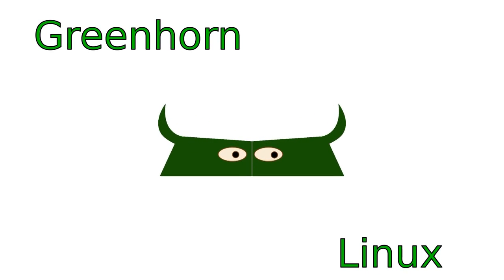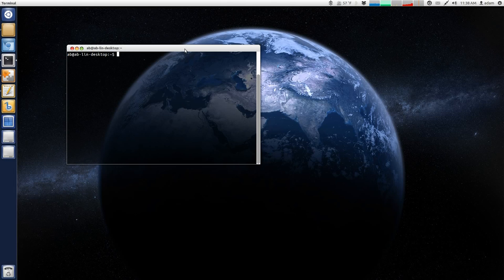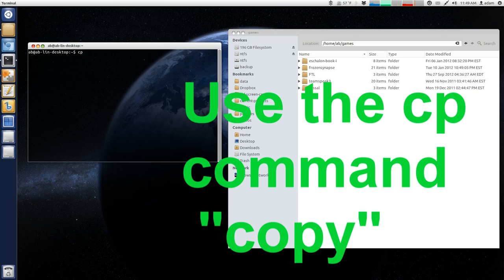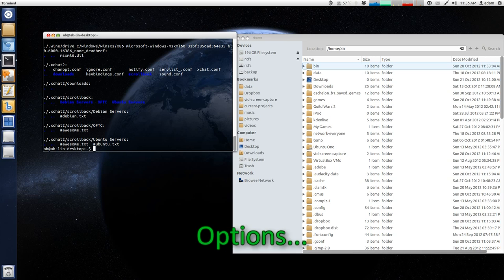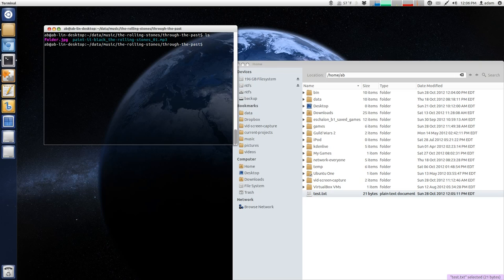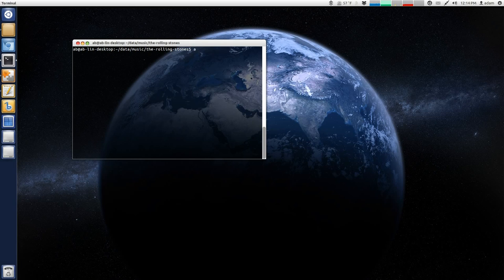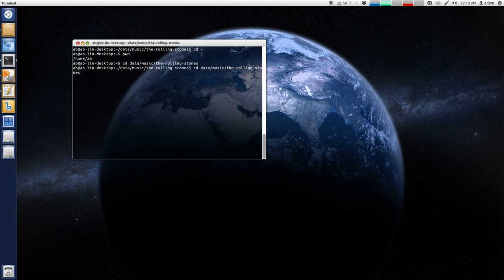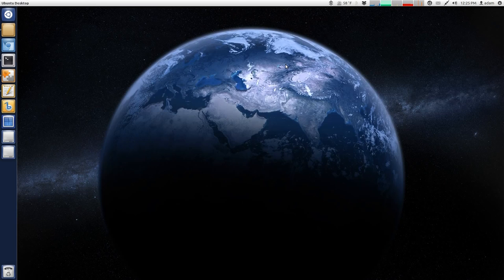21_An Introduction To The Terminal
See an introduction to the terminal and why many Linux users give you commands to use in the terminal instead of graphical way to do the exact same thing.